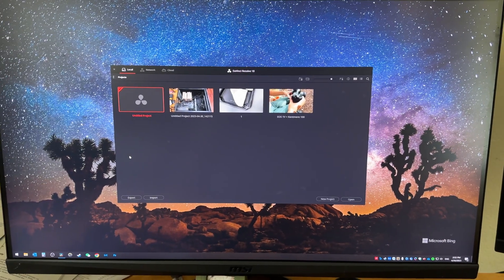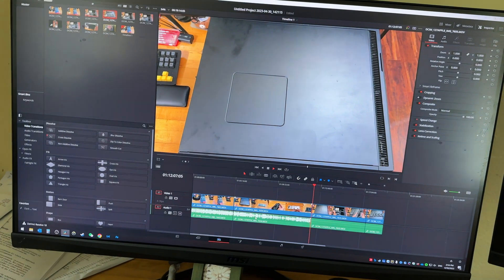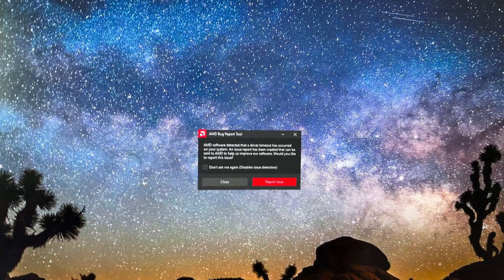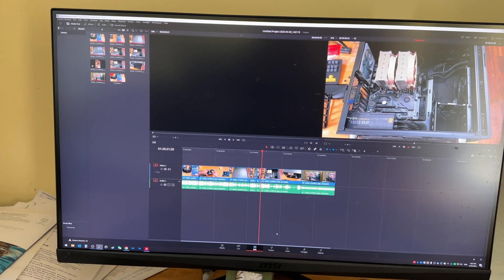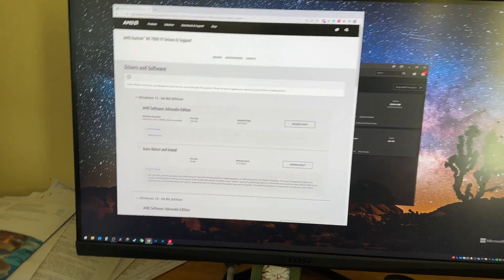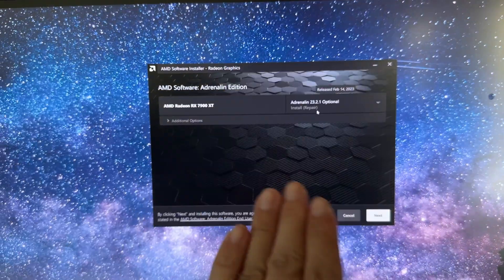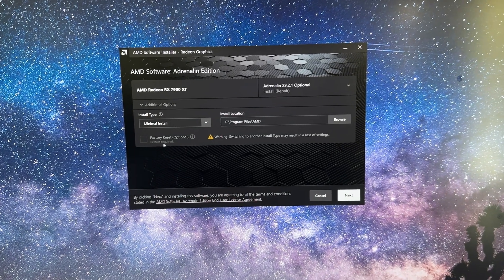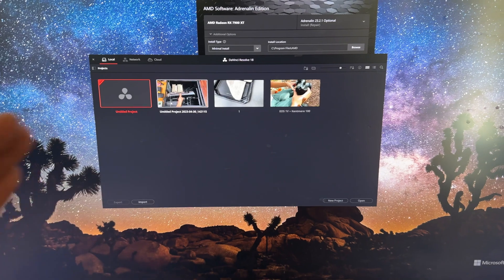How To Fix AMD 7900 XT/XTX Video Card Driver Timeout in DaVinci Resolve 18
Update: Alternative fix is to download the newest copy of Davinci Resolve/Studio 18.5 Public Beta which can be downloaded the newest version of the public beta doesn't have the timeout/VRAM overflow issue and is confirmed to be working with the AMD's newest 23.4.3 driver release while providing the best-optimized gaming experience compared to older drivers.

I was frustrated that my brand new AMD 7900 XT card was not able to work with the only application that I needed it to work in besides doing some occasional gaming: The Davinci Resolve 18 Studio. The driver time-out issue is widespread and is pretty bad on the newly released drivers that AMD has put out (That makes AMD looks really bad). In this video, I will reproduce the issue and provide a temporary solution so you can continue to work in Davinci Resolve 18 (albeit not running the newest driver that's optimized for newly released video games)

Download the AMD Driver Installation Tool Here and follow the instructions in my video

Buying options:
AMD 7900 XT (Best value)
Nvidia 4070 (Best power efficiency)
Nvidia 4080 (Great performance and compatibility but costs a lot)
Nvidia 4090 (The ultimate performance at ultimate cost)

0:00 Introduction
0:22 Reproducing the timeout issue
2:14 Explaining the temporary solution
2:25 Demonstrating the solution works fine
3:16 How to fix the issue
3:54 Selecting the correct driver (Ver 23.2.1)
5:29 Conclusion and other options

Cheers!